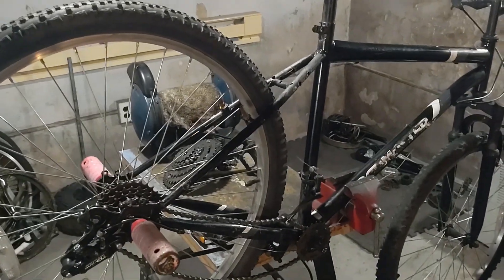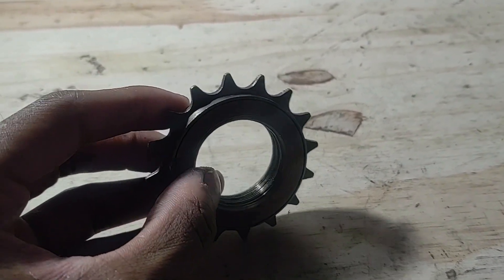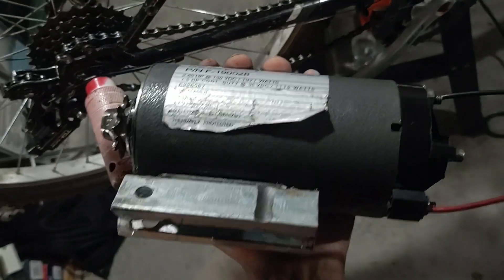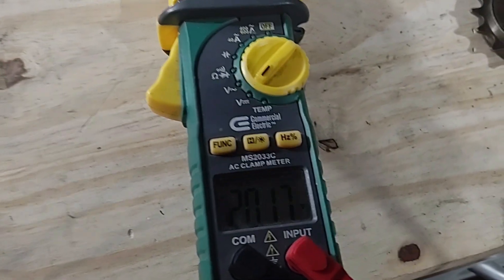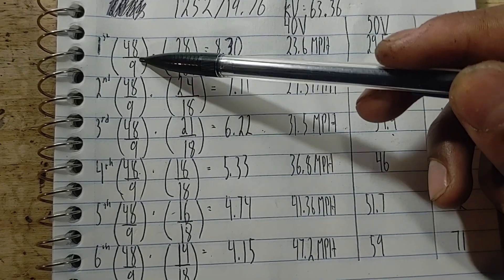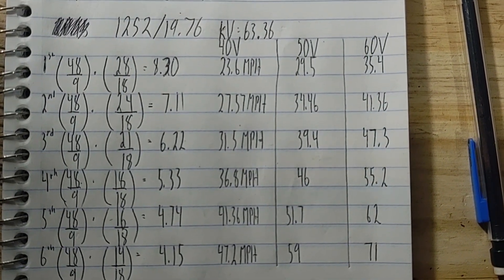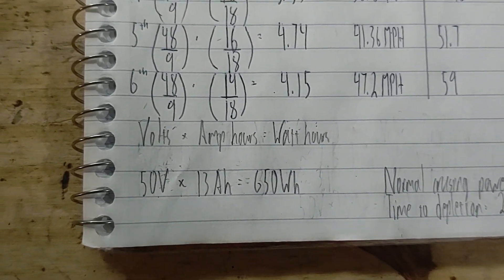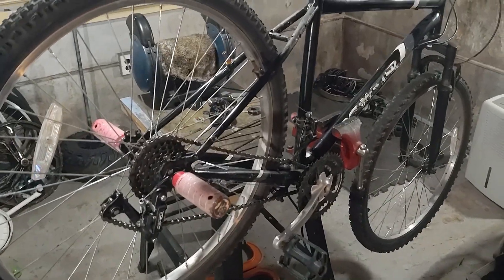DIY Mid Drive E-Bike Part 1: The Overview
Hello everyone, in this video I'll be showing you my idea for converting this bicycle into an e-bike. I will discuss the drivetrain layout, motor characteristics, and battery capacity.